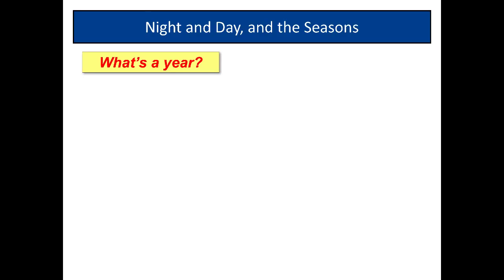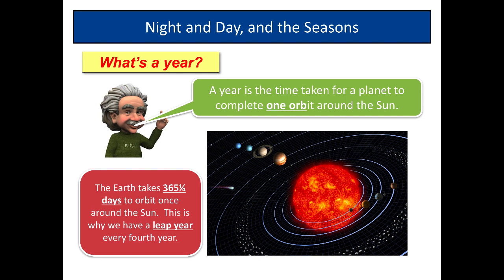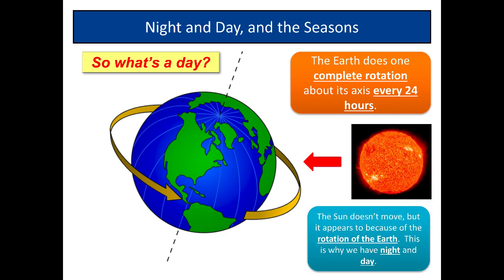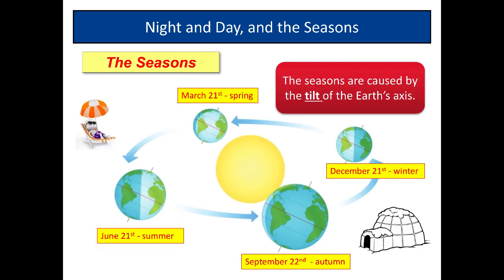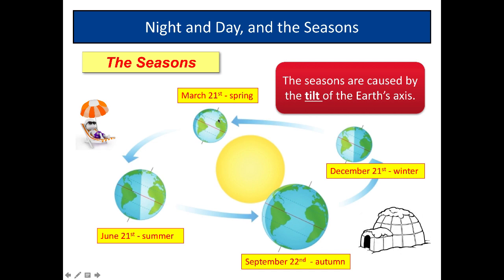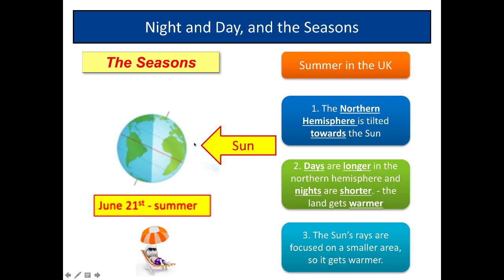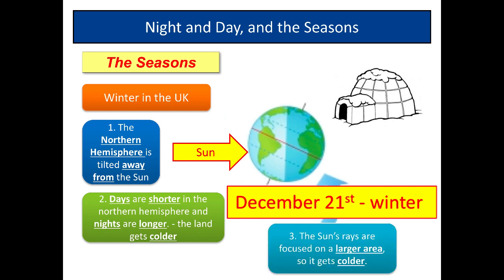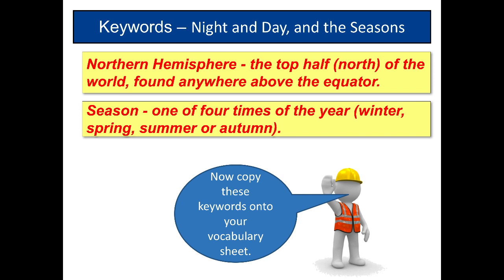Key Stage 3 Night, Day and the Seasons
Key Stage 3 video for children between the ages of 11 and 14